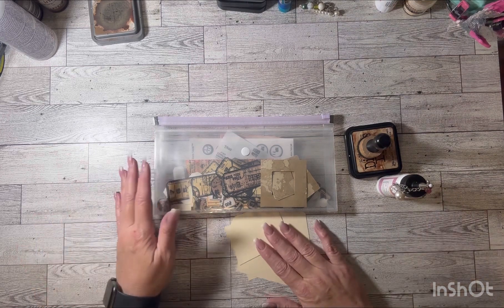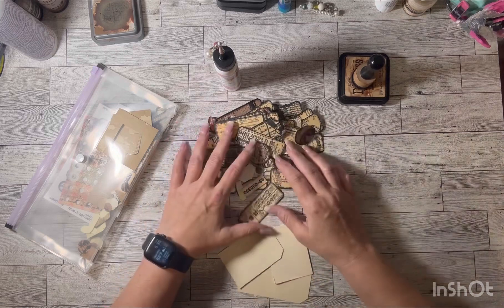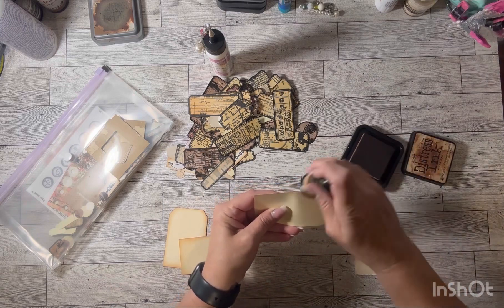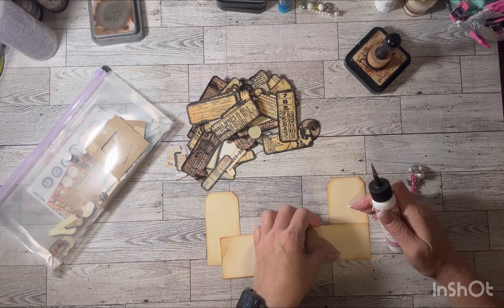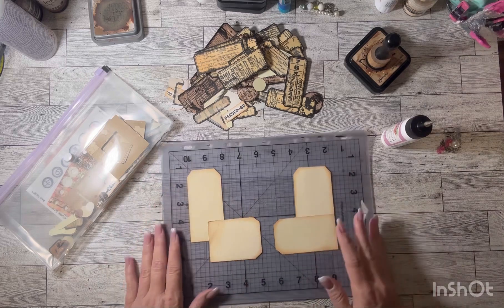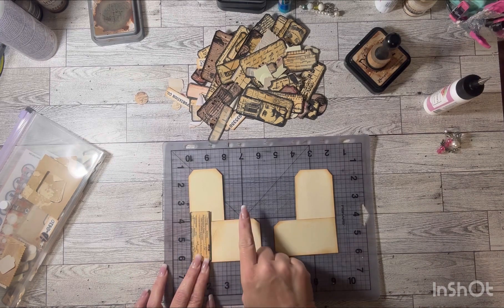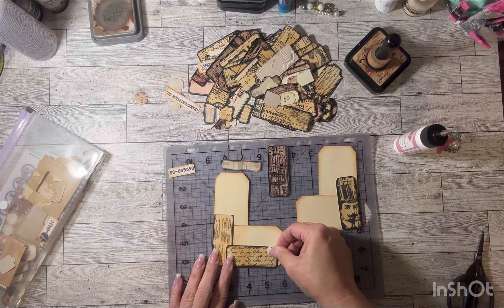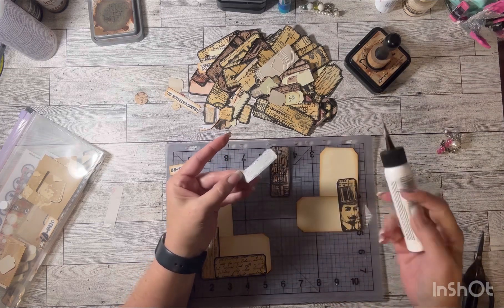100daychallengeath-CORNER TUCK SPOTS using LABELS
Vintage Label Tuck Spots: Using vintage-inspired labels, you can create tuck spots that exude a sense of nostalgia. These labels often feature aged textures, ornate designs, and classic typography. They can be attached to journal pages or pockets, allowing you to tuck in ephemera, small notes, or photos, and add a delightful vintage touch to your journal.

Thank You for taking the time to watch my videos, I greatly appreciate it!
I post Junk journal tutorials, Junk Journal flip throughs, Craft with me, paper crafting, Thrift Store Hauls, Dollar Tree hauls, Challenges and Design Team Projects.
If you like my video please give me a thumbs up and if you would like to see more videos please hit that subscribe button that would really help me build my channel.

Hosted by Angela  @TheTravelingCrafter
100DayChallengeATH is an open collaboration I am hosting come along-Join the fun. Create and use the hashtag along with the friends below.

I love Snail Mail, WOI and RAK Do you?